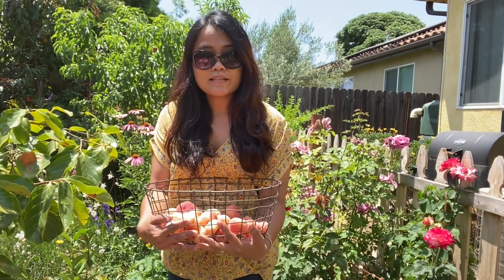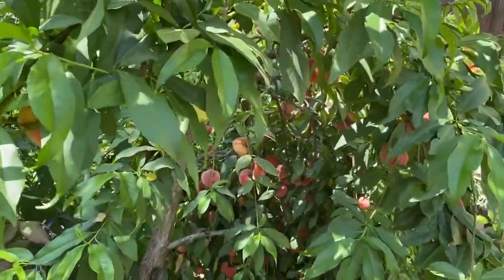Backyard Edible Urban Garden Tour | Summer Garden | Los Angeles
Come join me for a garden tour. I will show you what we are growing in our small urban edible backyard garden here in Los Angeles, California. Our garden is small, but it is fully packed with may varieties of edibles. From berries - blueberries, strawberries, boysenberries and raspberries. To citrus - eureka lemon, meyer lemon, yuzu lemon, calamondin or calamansi, bears lime, valencia orange, washington navel, satsuma mandarin, kumquat and minneola tangelo. We are growing stone fruits, too - red baron peach and donut peach, apricot, plum and nectarine along with apple, fig, anjou pear, asian pear and fuyu persimmon. We have two grapevines too - perlette and blueberry grapes. And many son-loving crops like tomatoes, squash, eggplant, corn, cucumber, artichoke, watermelon, shiso, taro and bitter melon. In the herb garden we have rosemary, thyme, sage, lemon grass, mint, marjoram, oregano, tarragon, parsley, lemon verbena, laurel leaves, chives, chamomile and splenda.

Happy gardening & happy cooking!

what to grow in the garden
gardening with kids
beginners garden
how to build a garden
organic gardening
gardening
harvest
garden haul
summer garden

what to grow in Spring and Summer - what to grow in Los Angeles - growing a garden - gardening with kids - garden harvest - edible backyard garden - gardening in small space - money saving - healthy eating and healthy living - what to grow in a small space - urban gardening - organic gardening - backyard garden harvest - zone 9 - california gardening - urban garden - growing food - garden to table - kitchen garden